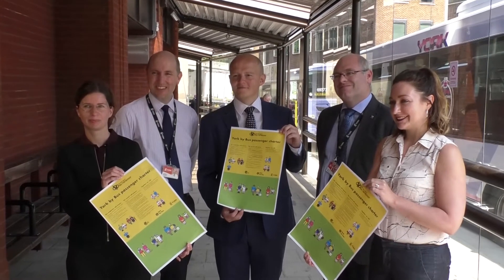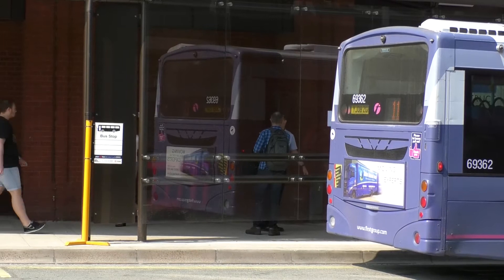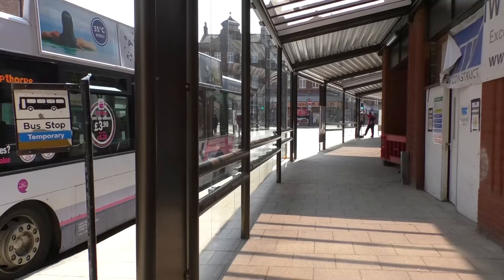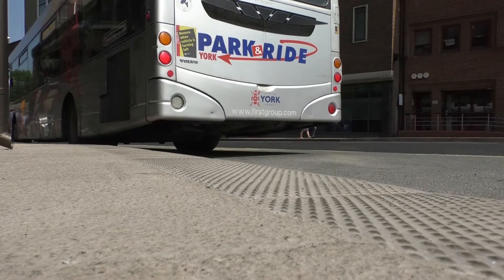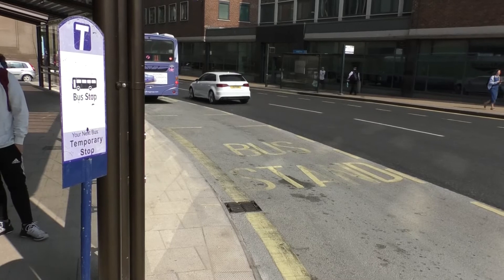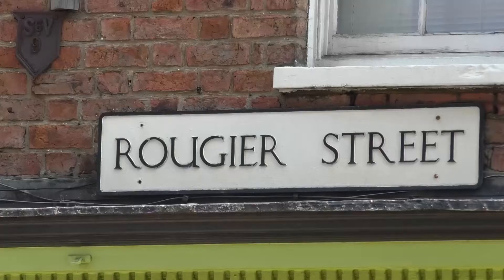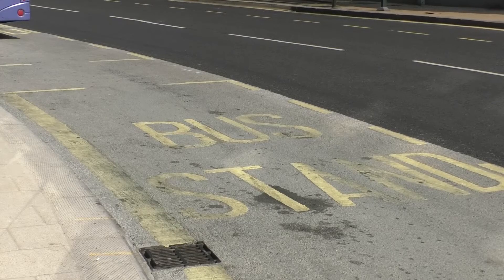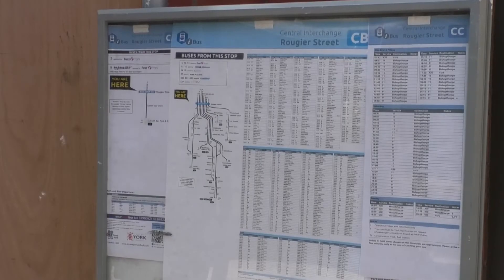The Busiest Bus Shelter In The City Has Had A Major Facelift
A major refurbishment has been made to one bus stop in the centre.
A new customer charter has been launched at the Rougier street bus stop, which aims to provide an additional service for passengers.
Its set to make information clear and up to date.